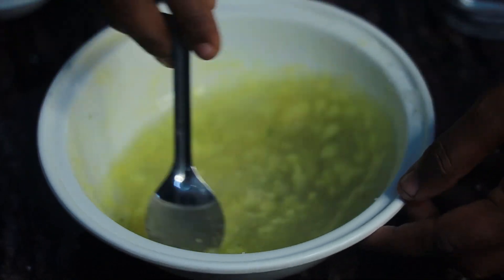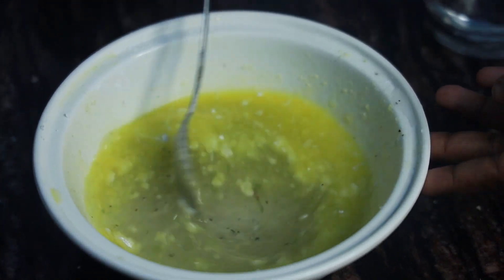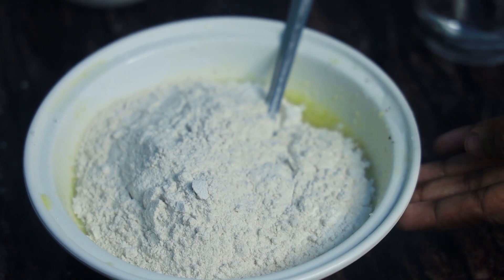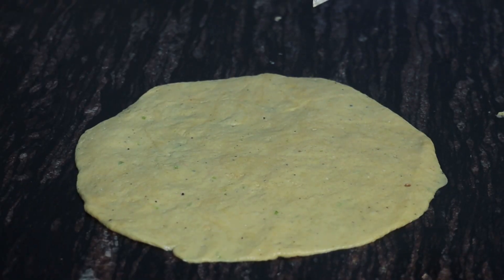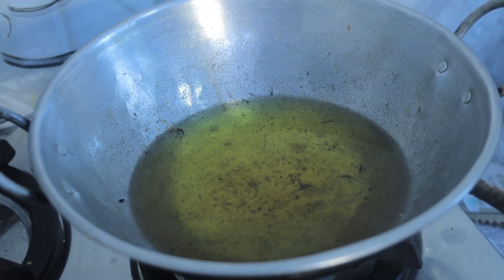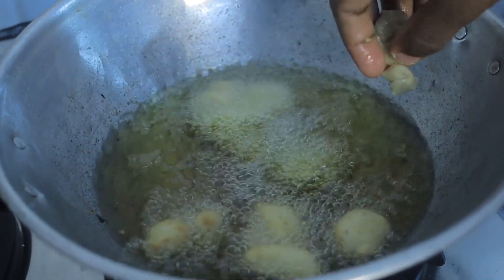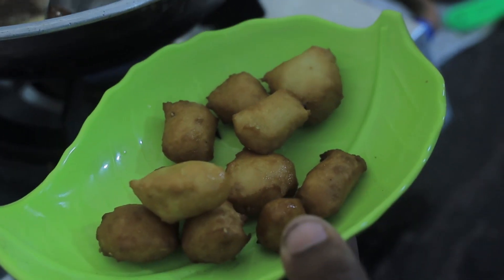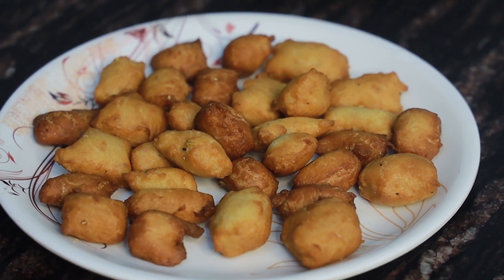Maida Biscuits | Kalakala sweet recipe | Diamond Biscuit Tamil